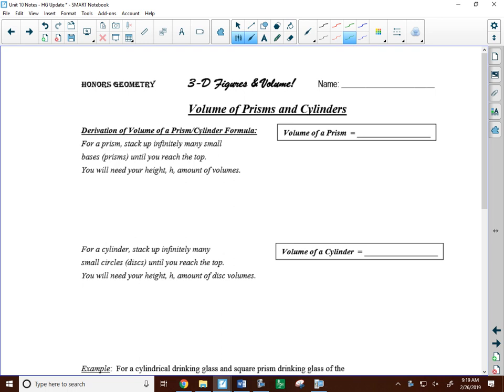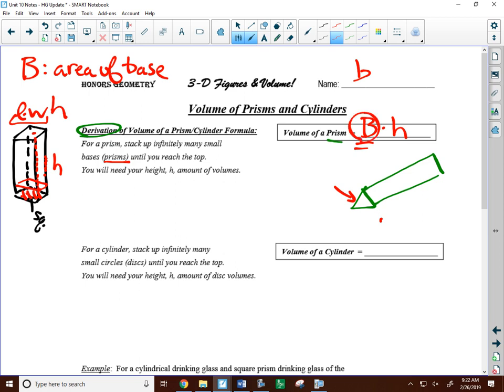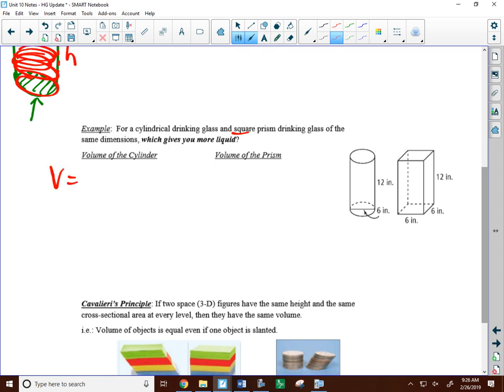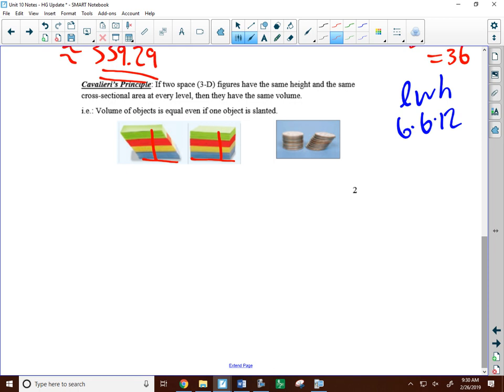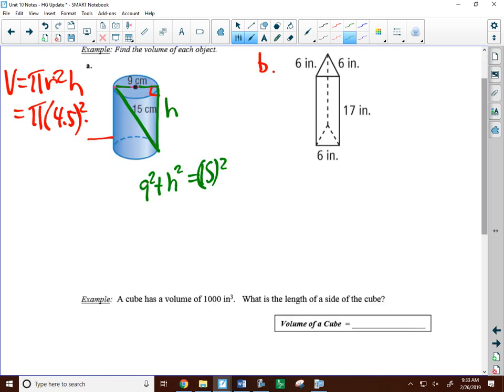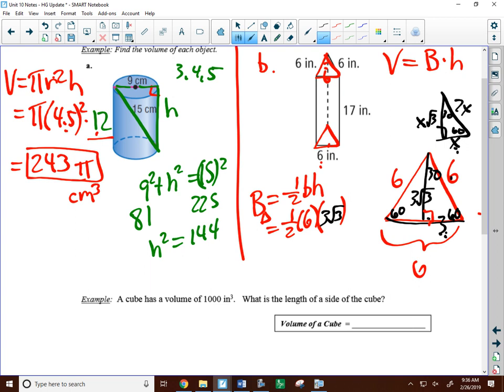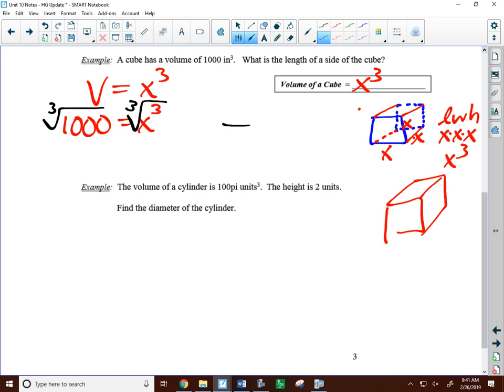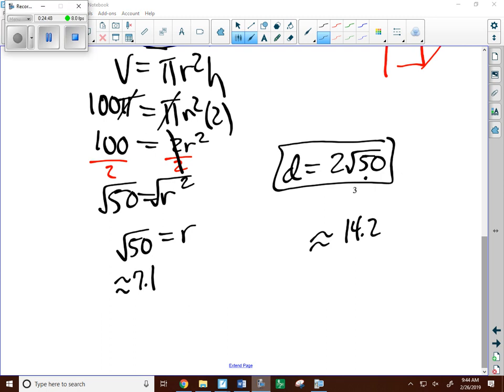Mr Hunt Volume of Prisms & Cylinders